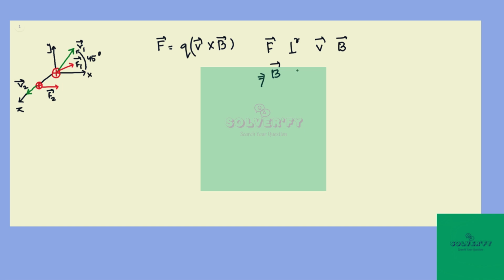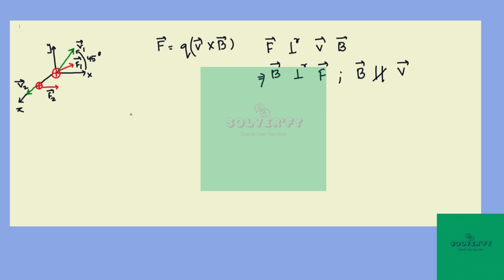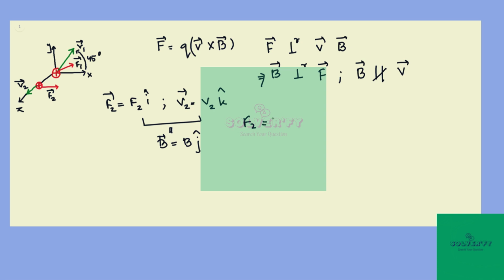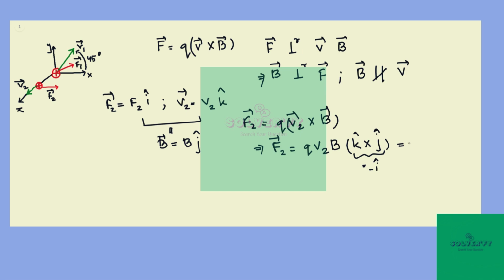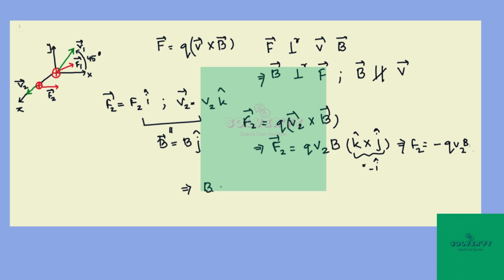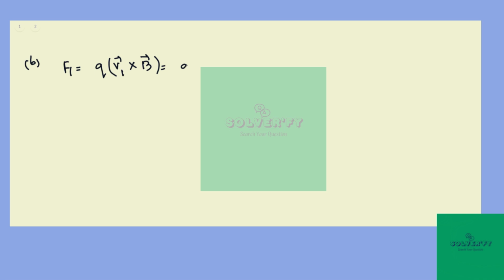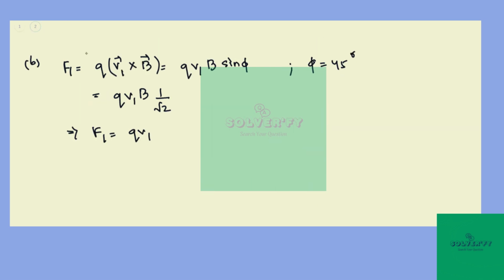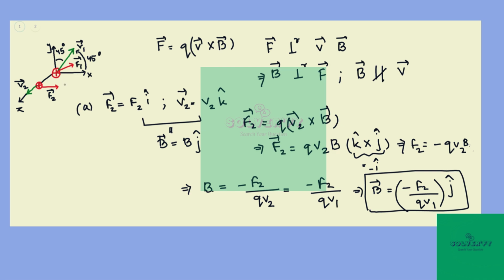[Physics] When a particle of charge 0 moves with a velocity of 1 at 45.0 from the -axis in the -pla